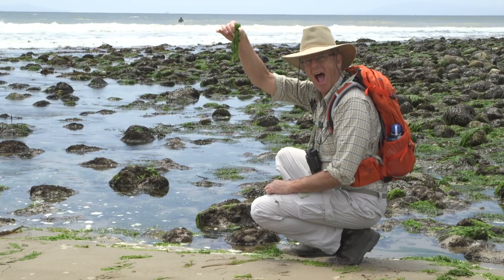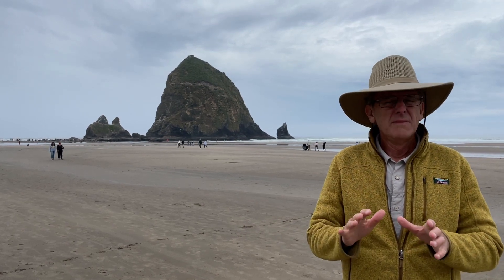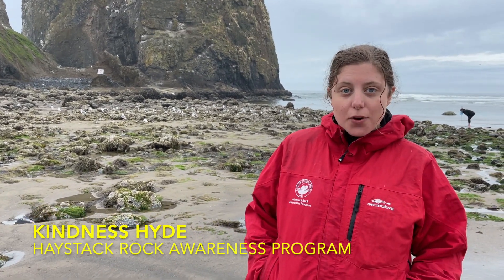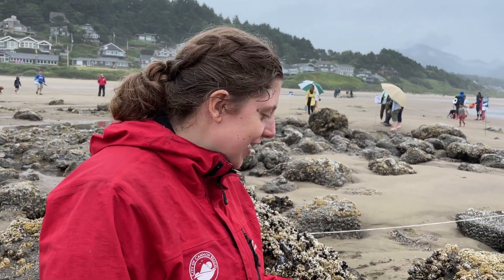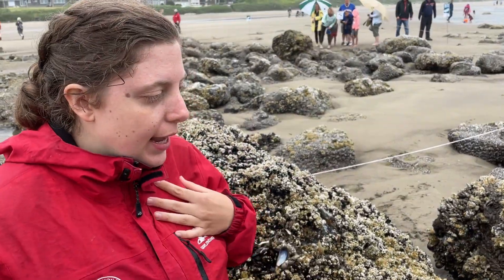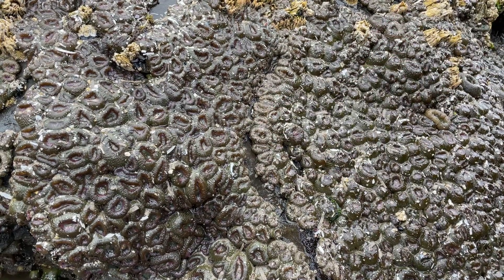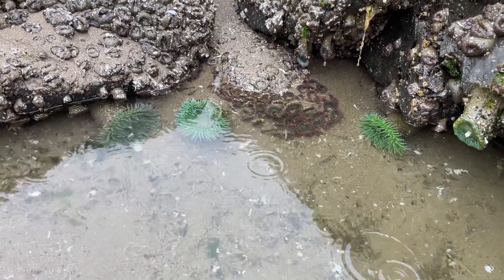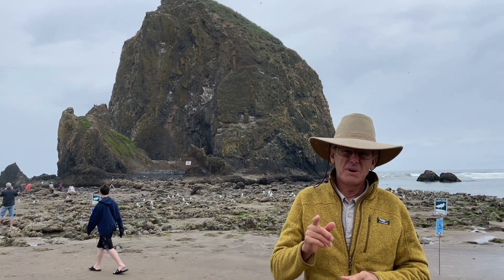Pops on the Trail at Cannon Beach, Oregon | Haystack Rock Tide Pools | Educational Video for Kids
Where is Pops on the Trail?

Pops is in Cannon Beach, Oregon visiting the famous Haystack Rock! Cannon Beach is on the coast of the Pacific Ocean and Pops is here to explore tide pools with the help of an ambassador from the Haystack Rock Awareness Program.

Star Fish or Sea Star? - Learn the correct term for these sea creatures.

Anemones (pronounced “uh-neh-muh-nee”) - Learn when and why they open to let their tentacles out and see them open and close.

THANK YOU to today’s special guest, Kindess Hyde, a Rocky Shore Interpreter from the Haystack Rock Awareness Program. Learn more about the program’s mission and work

POP’S QUIZ! - Discussion Questions:

1. Why should we not disturb the creatures we find in tide pools?

2. Why do the anemones tentacles come out when its in water?

3. What state is Haystack Rock in? How far is that from where you live?

4. Puffins are mentioned in the video, but we don’t get to see them because they live at the top of Haystack Rock. Research what a puffin looks like. The Cannon Beach Chamber of Commerce is a great resource:

Pops has produced a children’s music album! I’m a Nut (with artist Karen Eden) is available wherever you stream music. Listen on YouTubeMusic

ABOUT Pops on the Trail:

Join Pops on the Trail to explore nature and learn about animals with great educational adventures for children. Parents and grandparents will love to share Pops on the Trail with children and grandchildren. Pops encourages kids to use their imaginations, explore their curiosity, and get outdoors to grow and learn about the world around them. Thanks for learning with Pops!